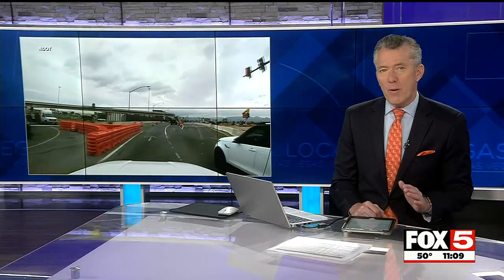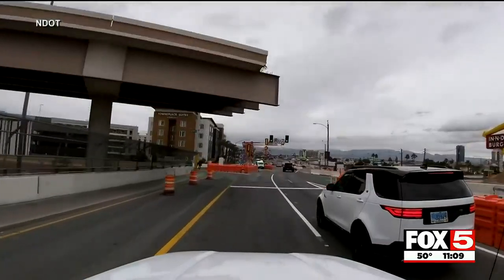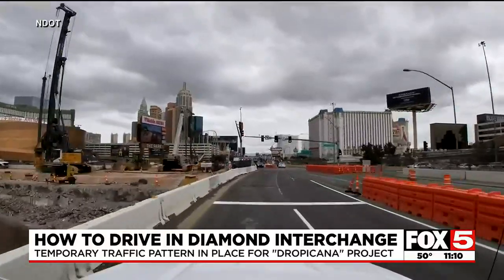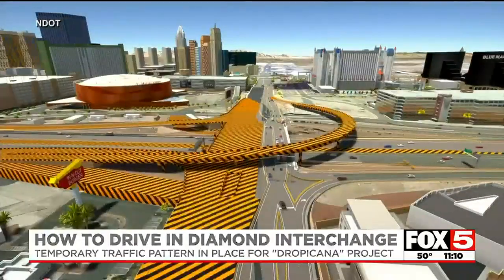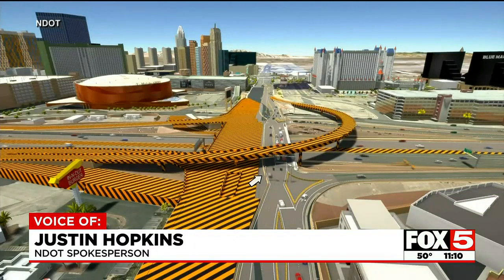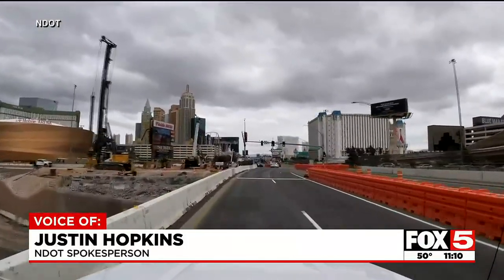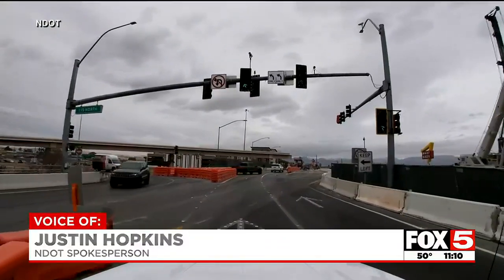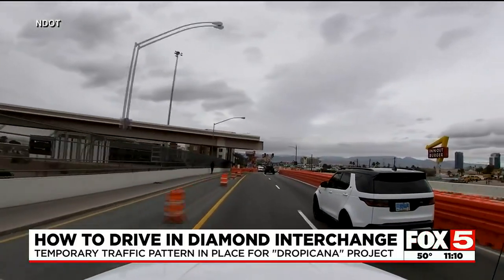NDOT reminds how to use diverging diamond interchange at Tropicana over I-15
NDOT has released a video to help remind drivers how to use the diverging diamond interchange at Tropicana over I-15.